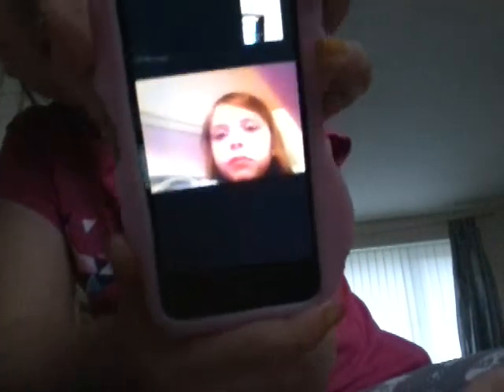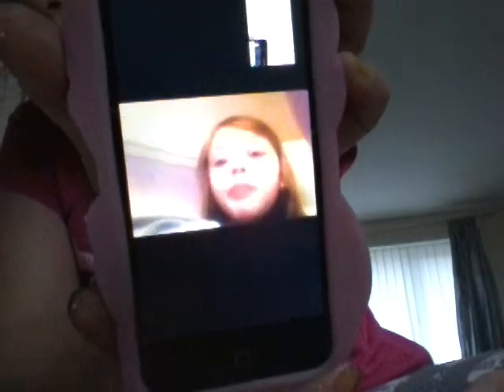My makeup that i show u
my makep was in spired by Minecraftgirlyswirl she made it for me as a christmas gift xxx